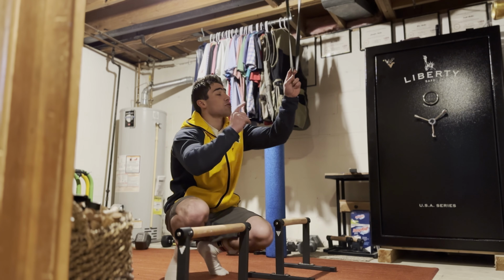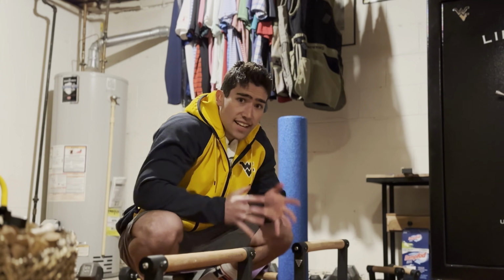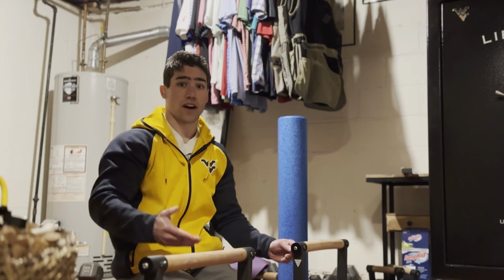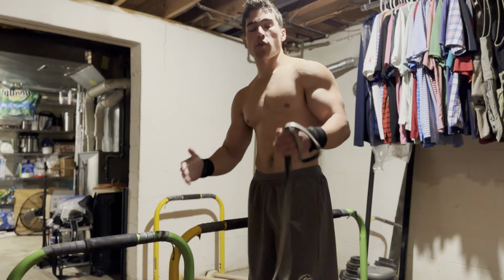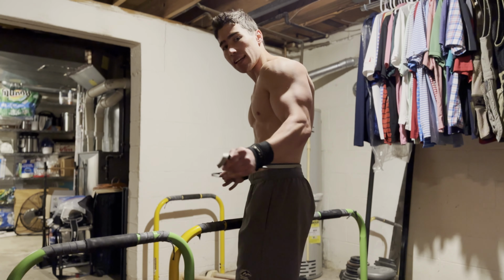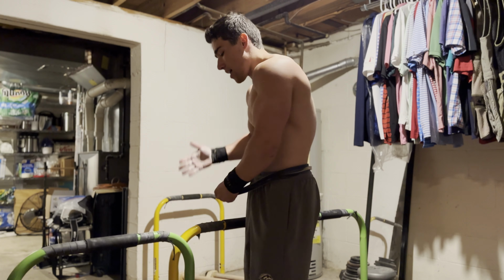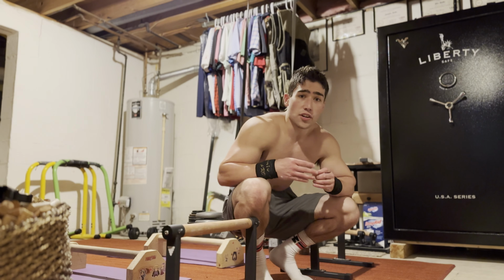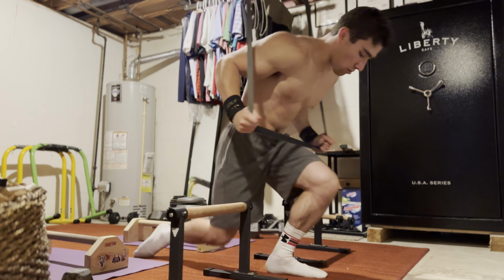How I Use Bands In My Training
Hey Everyone! Today, I am going to show you how I use bands in my training to make progress with skills.

^^ Epic p bars and my favorite wrist wraps and elbow sleeves

Timestamps
0:00 Intro
0:38 How to warm up with bands
3:33 Working sets (Planche)
6:22 Front lever skills with bands
9:44 Using bands to focus on weak points